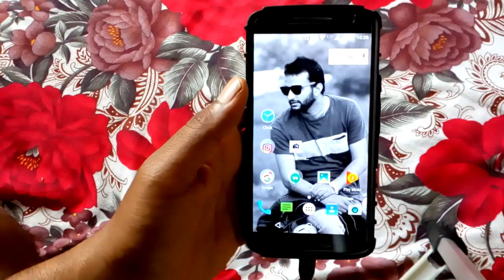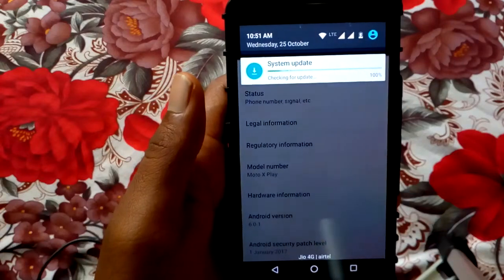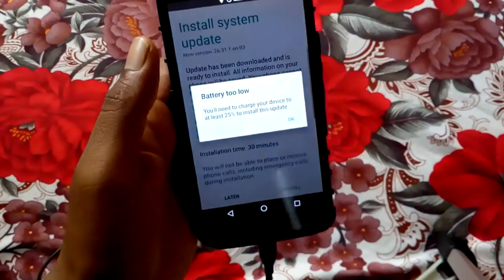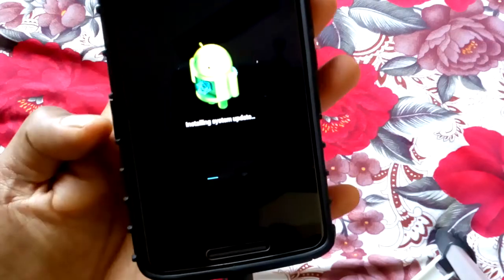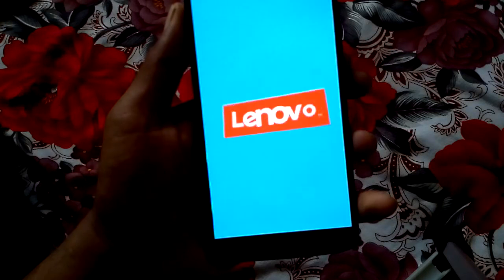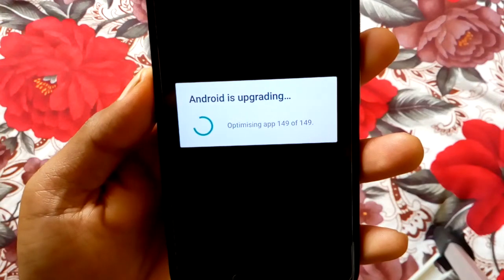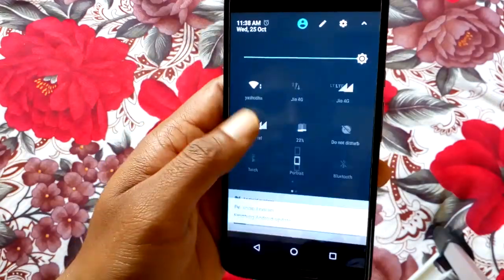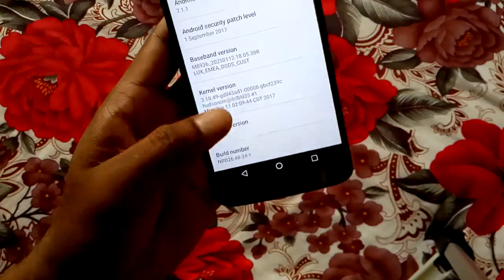How to updated Android 7.1.1 Nougat on moto x play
I upload new videos every alternate day.

Your one click means a lott.

About : Abilash V R  is a YouTube Channel, where you will find some technological videos and some video made just for fun.

Thank's & Regard's

Abhilash V R